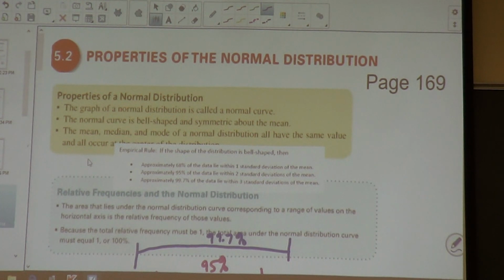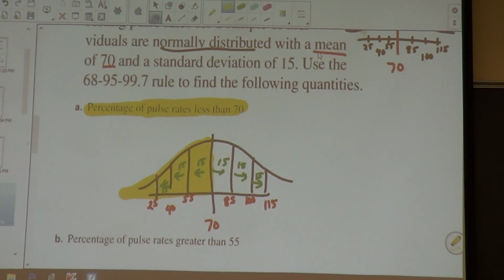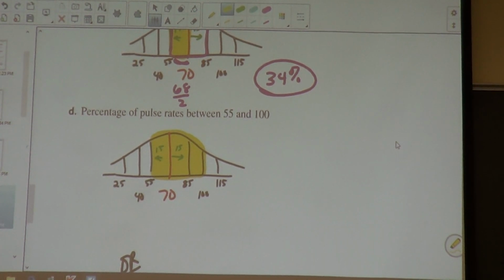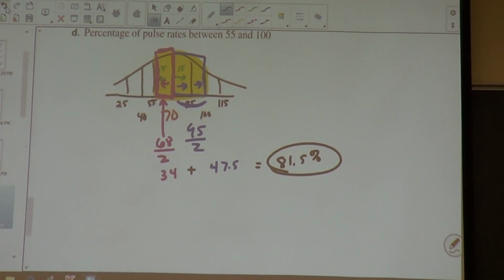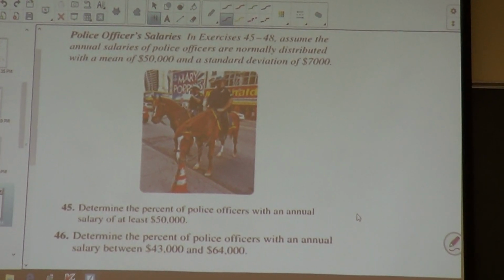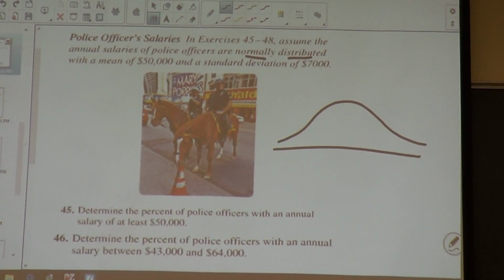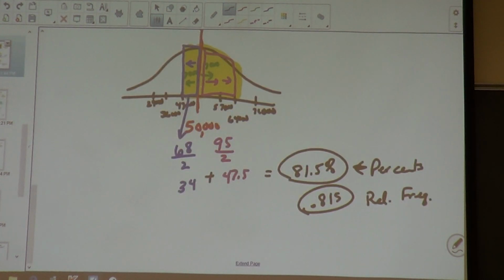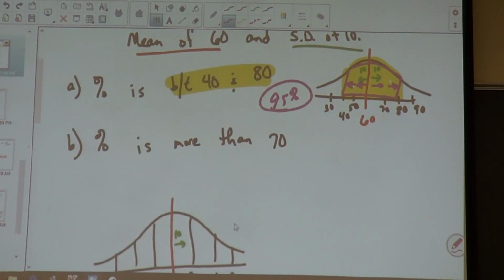4-17-18 Math 107 Chapter 5 FDTC Mrs. Cooper Part 2